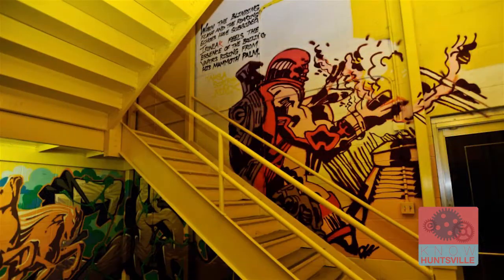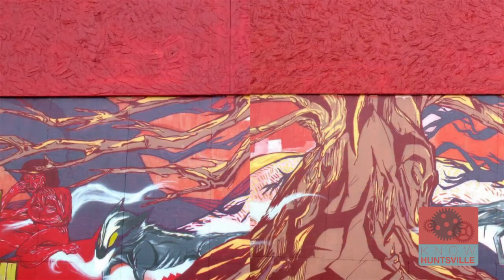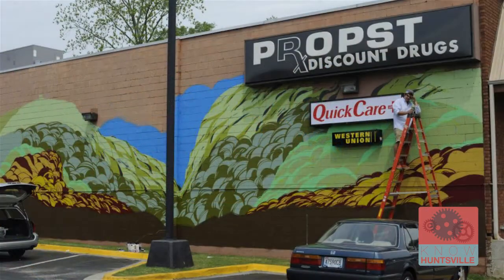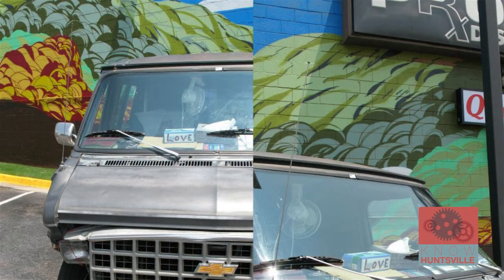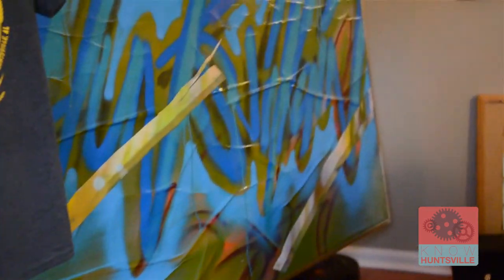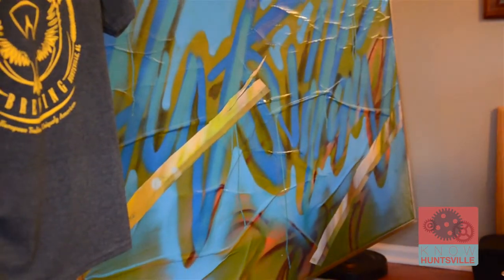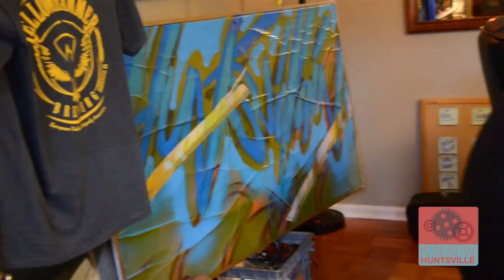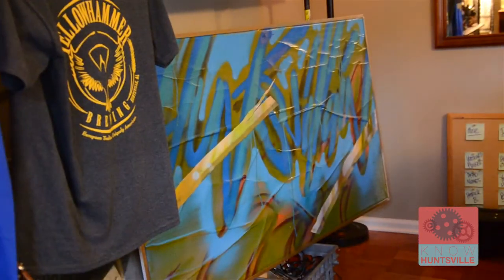Know Huntsville - Chandler Hayes